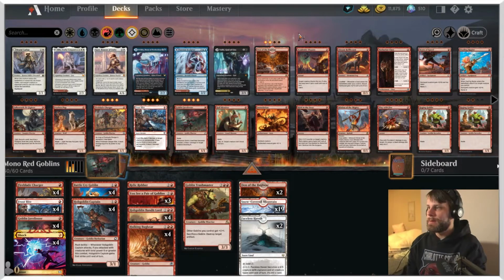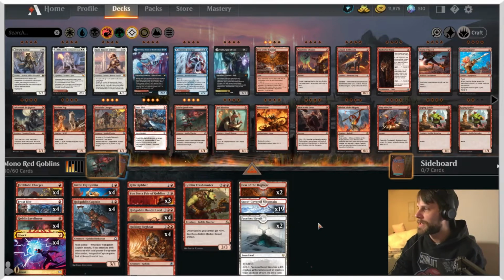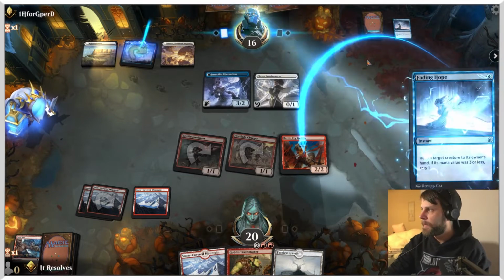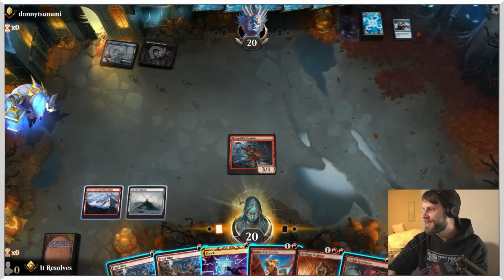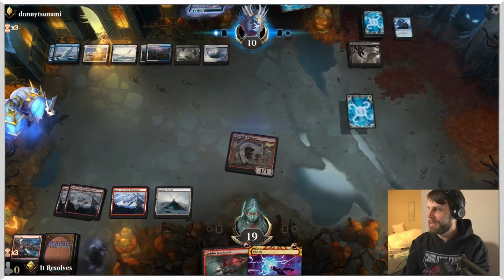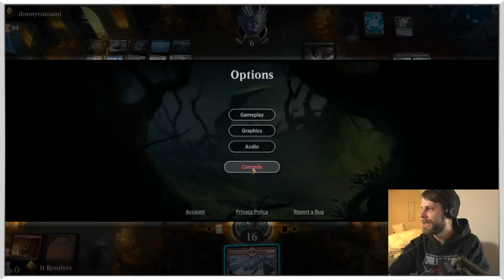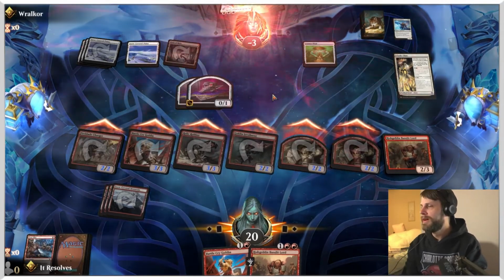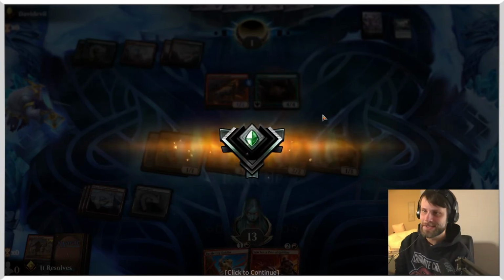MTG Arena | Innistrad: Midnight Hunt Standard | Mono Red Goblins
Let's jump back into MTG Arena with more Innistrad: Midnight Hunt Standard and a Mono Red Goblins deck! Our goal is to play tons upon tons of Goblins and power them up to attack in for the win. Let's see how we do!

Deck
4 Goblin Javelineer
2 Faceless Haven
19 Snow-Covered Mountain
1 Goblin Trashmaster
4 Hobgoblin Captain
3 You See a Pair of Goblins
4 Hulking Bugbear
1 Relic Robber
4 Battle Cry Goblin
4 Fireblade Charger
4 Frost Bite
4 Hobgoblin Bandit Lord
2 Den of the Bugbear
4 Shock

0:00 Introduction
0:29 Deck Tech
4:49 Game 1
9:40 Game 2
17:53 Game 3
21:17 Game 4
24:24 Wrap-Up